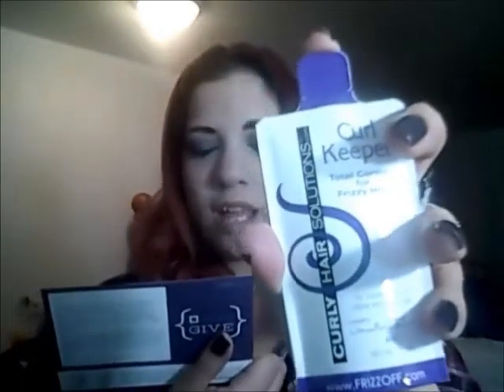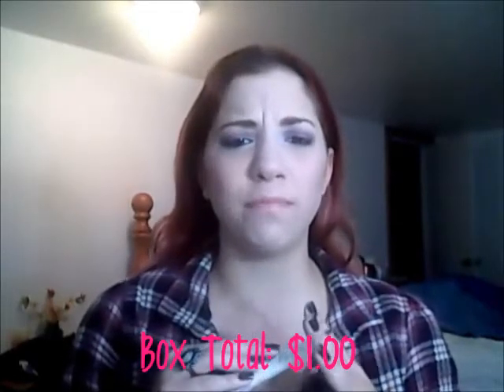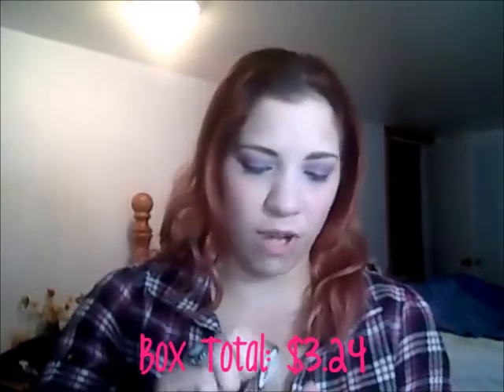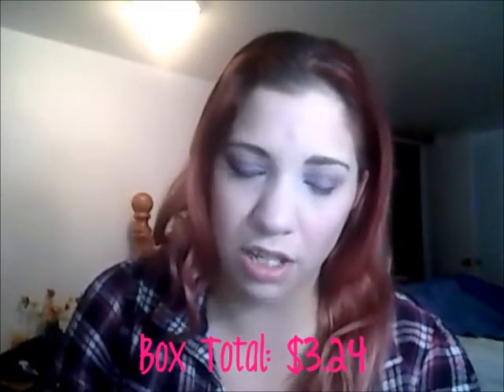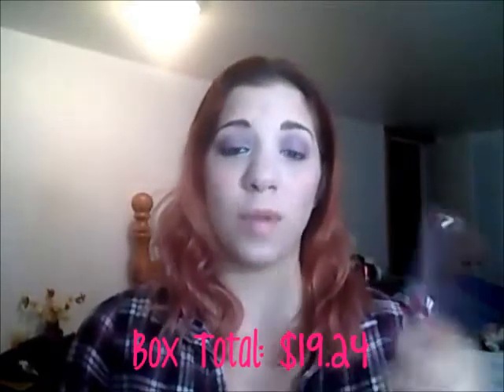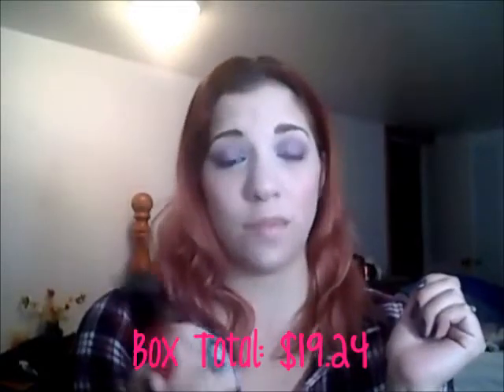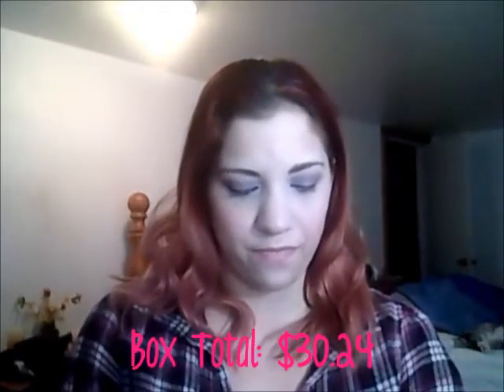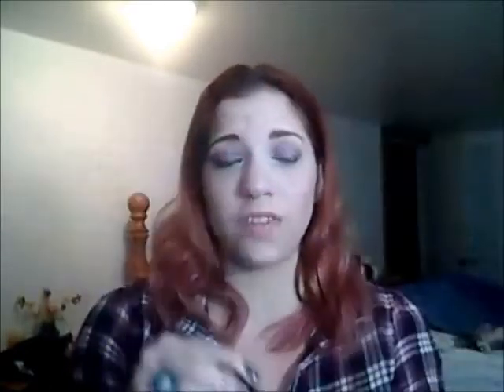November 2012 BirchBox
BirchBox15  OR  BirchFriend15
xp 12/31/2012

OTHER PLACES TO FIND ME:

Be sure to use the hashtag JustaGirlOHai so I can easily find your tweets!

Username: justagirlx826